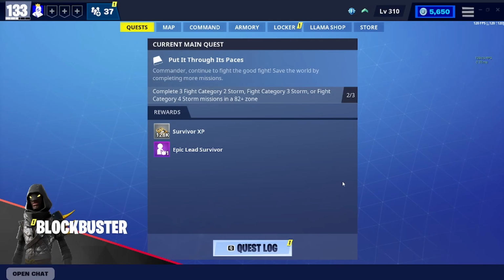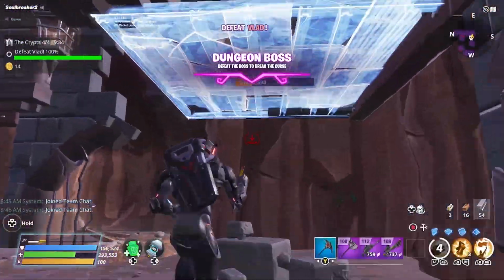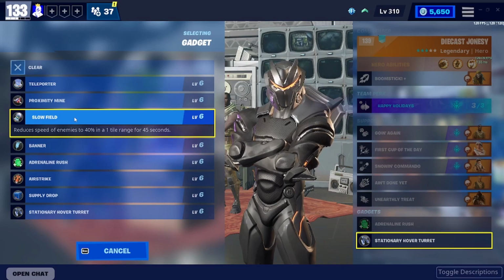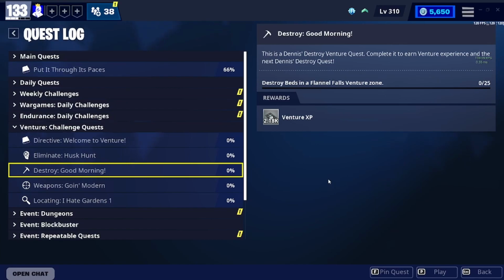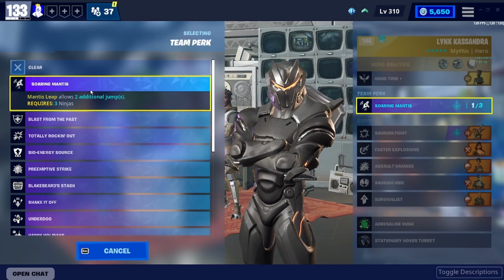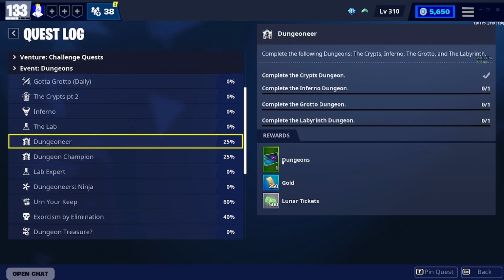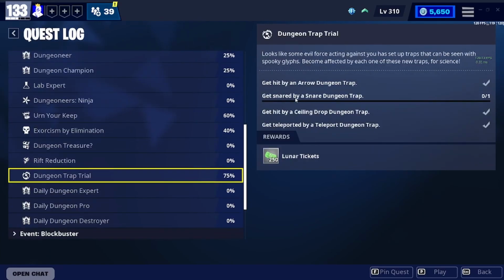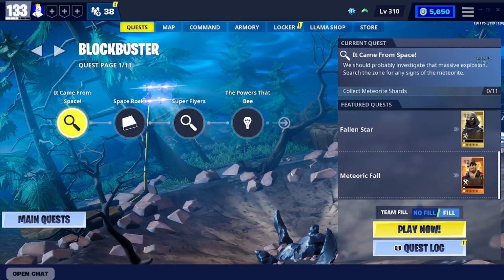**NEW STW UPDATE** Ventures Season, Dungeons, Triple Jump, and Tips and Tricks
STW has finally gotten its new season. Flannel Falls and Dungeons are back, Swamp Knight, Carbide, and Wukong Hero's, Lunar Tickets, and Blockbuster Event.

Time Stamps:
Dungeons and Minigun Build: 00:50
Ventures Leveling Tips: 07:20
Wukong/Triple Jump (Soaring Mantis): 11:30
How to Get Gold and Lunar Tickets: 14:00
Swamp Knight Hero: 16:47
Carbide/Blockbuster Event: 19:34

We host tons of giveaways, STW mission help, and have a great and growing community!